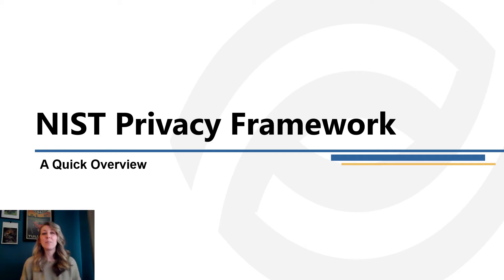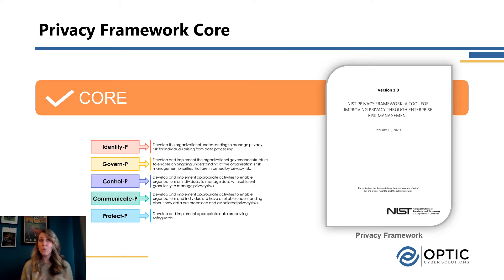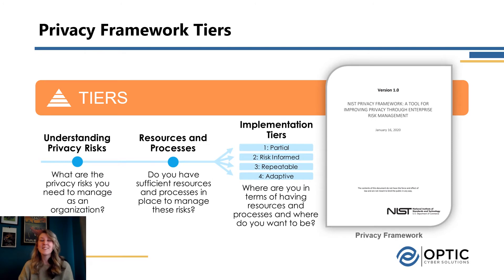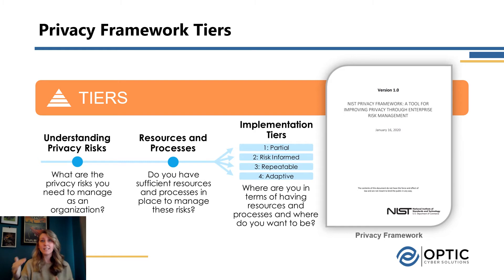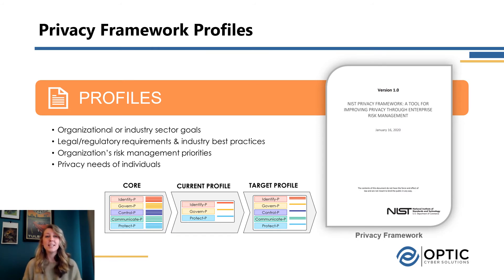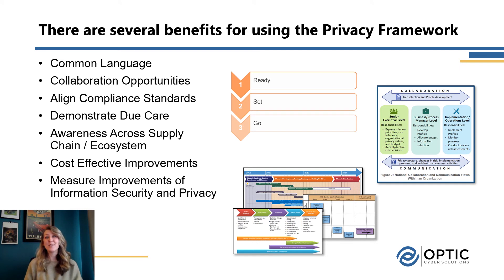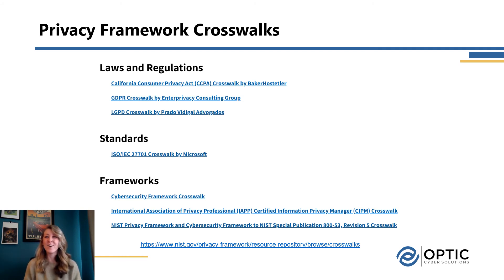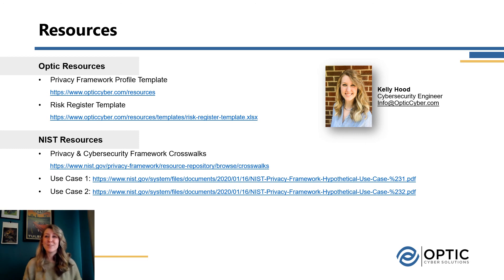NIST Privacy Framework Overview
Want to learn more about the Privacy Framework? Check out this video for an overview of its core components and how to use them!

Presented by Kelly Hood, CDPSE, CISSP (@KellyHood_)